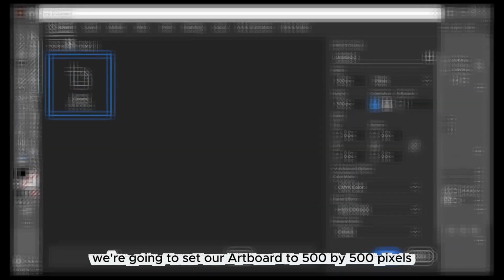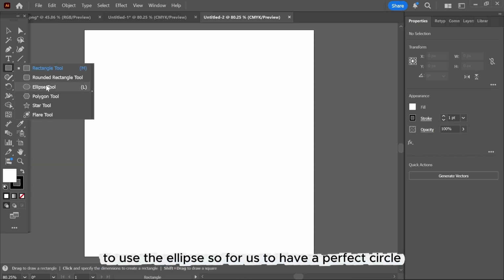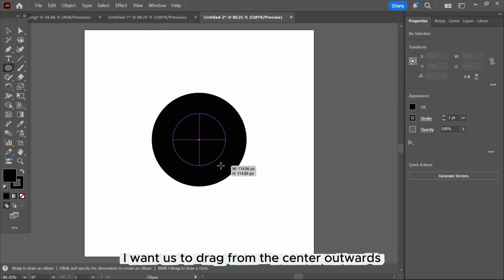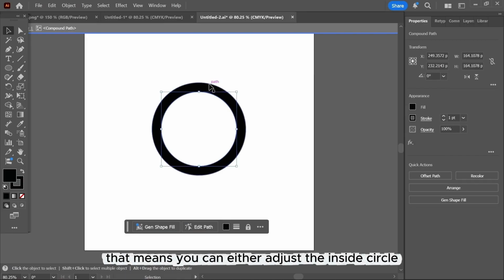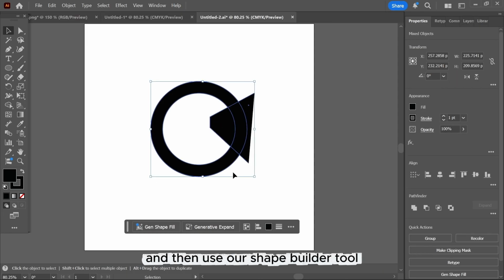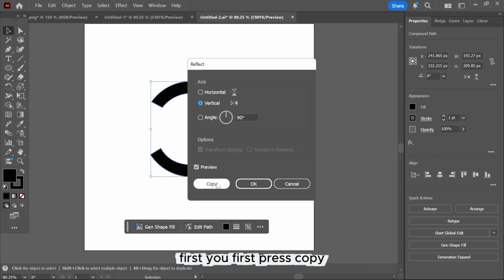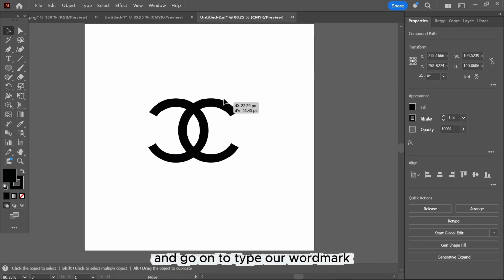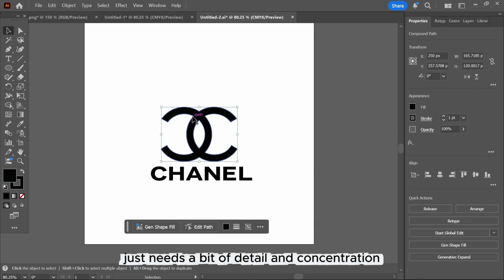How to Design the Chanel Logo From Scratch — The Symmetry Secret Explained in Illustrator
The Chanel logo has been unchanged since 1925. Two interlocking Cs — and yet it communicates more elegance, confidence, and luxury than almost any other mark in the world. In this video I'm going to show you exactly how it's built, and how to recreate it yourself from scratch.

We're covering symmetry in logo design, how to build a perfect monogram using circles and Pathfinder operations, and why restraint is the most powerful tool in luxury branding.

▸ 00:00 — What makes the Chanel double-C work
▸ 00:45 — Setting up your symmetry guide
▸ 01:30 — Drawing the first C with the Ellipse Tool
▸ 04:00 — Mirroring and interlocking the second C
▸ 04:40 — Clipping the overlap cleanly
▸ 05:00 — Adding the wordmark + final polish

Build your version and drop it in the comments — I'll feature the best ones next week. And tell me: which luxury brand logo should I recreate next — Louis Vuitton, Gucci, or Dior?